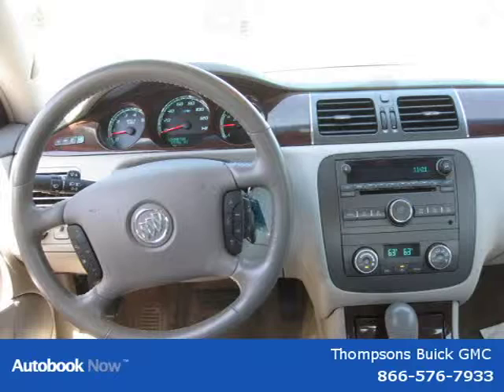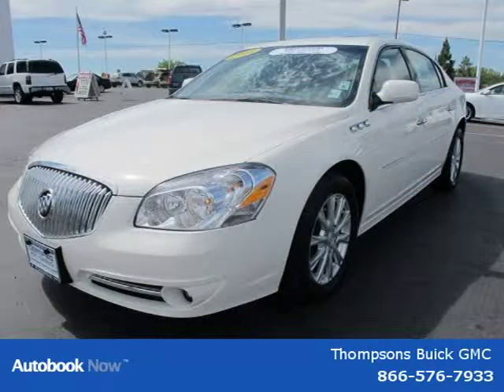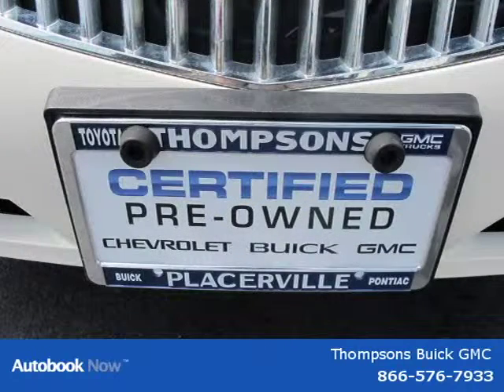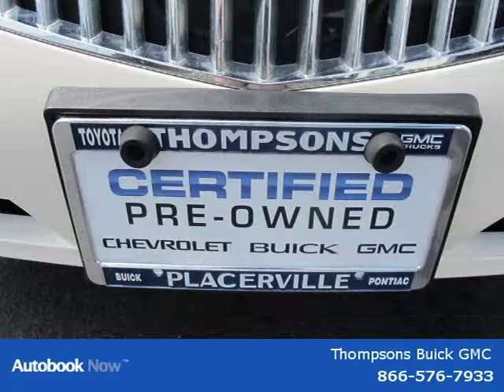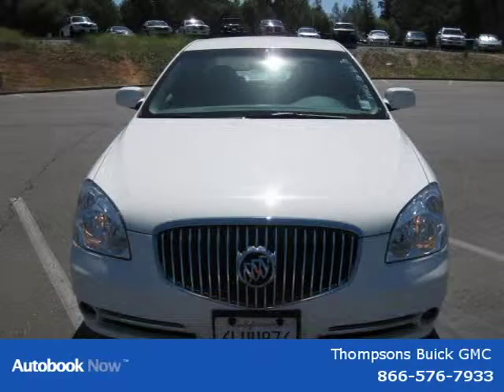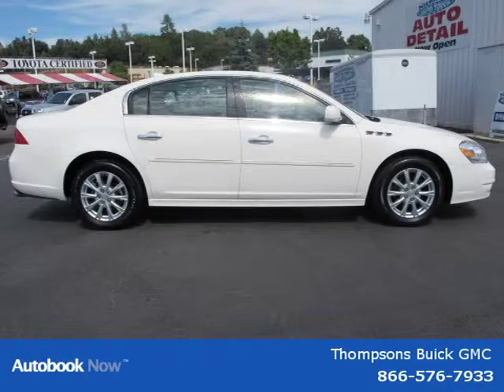2010 Buick Lucerne Sacramento CA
Price: $ 23,995
Mileage: 33,791
Trim:
Ext. Color: White Opal
Int. Color: Gray CXL Leather
Transmission: Automatic
Engine:
Doors:
Stock No.: GR16118
VIN: 1G4HC5E18AU131188